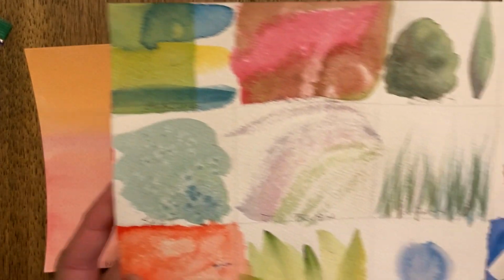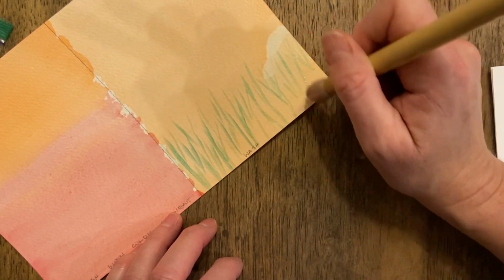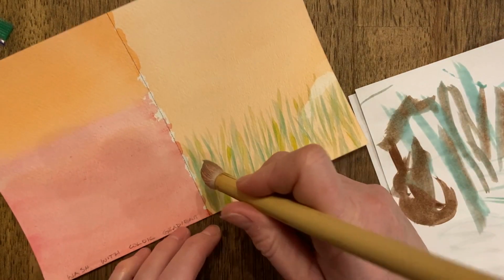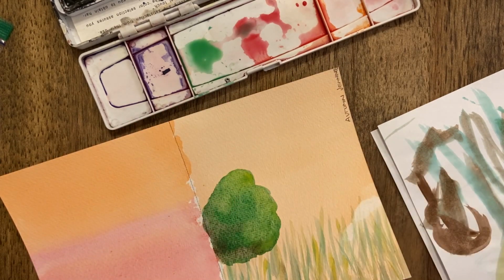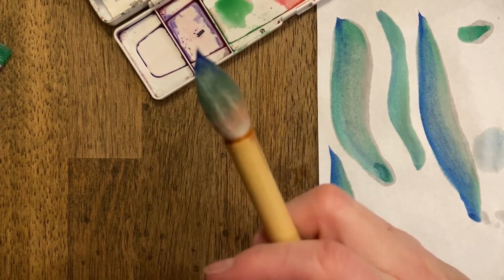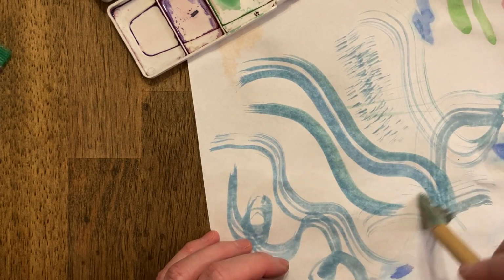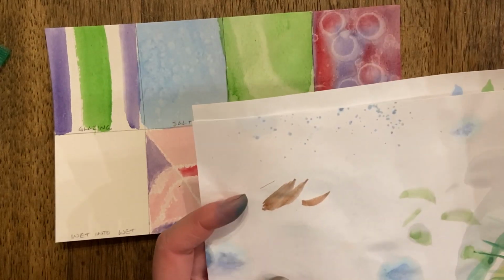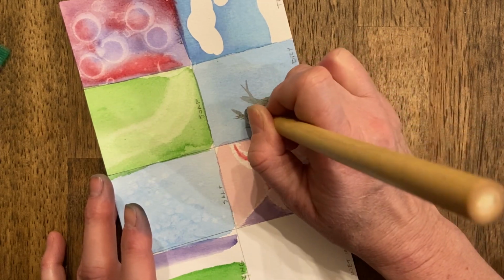3. Watercolor plant forms, brush technique, wet on dry